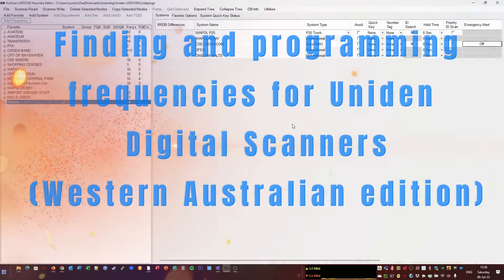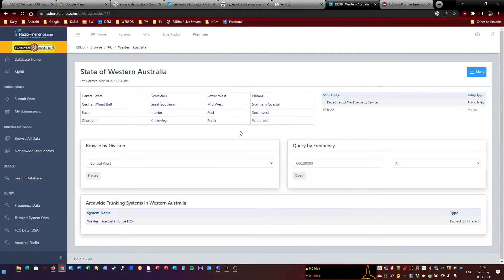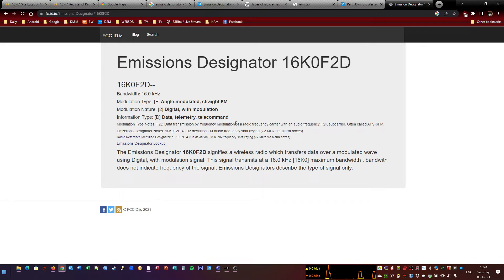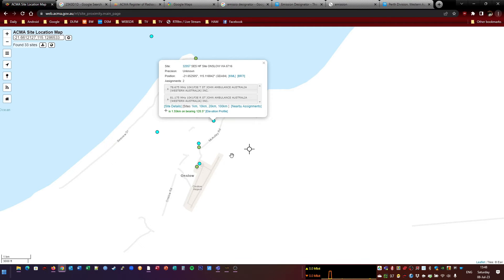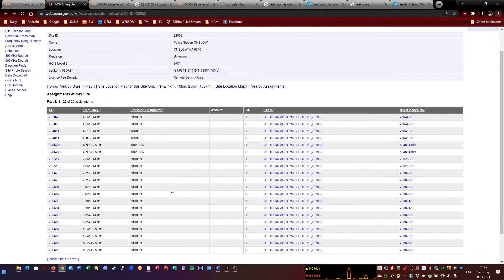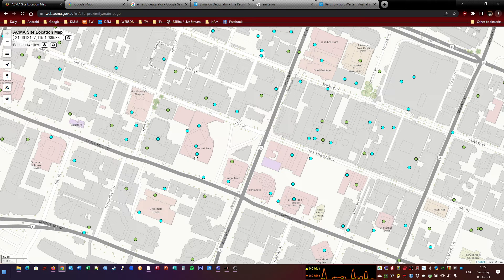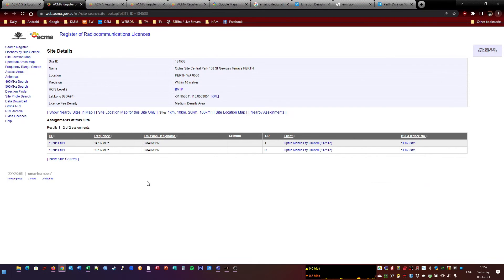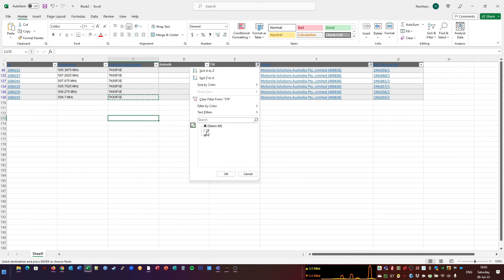Uniden scanner programming and frequency searching ACMA in Western Australia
A quick video about my workflow for searching for frequencies to listen to in Western Australia using the Uniden USDS100 Digital scanner. In any country other than the USA and Canada, there are no databases built into these radios, so you need to hunt around and find them yourself. But that can be a lot of the fun.

Please leave any feedback or comments or corrections i the comments section. Thanks and 73 VK6PCB